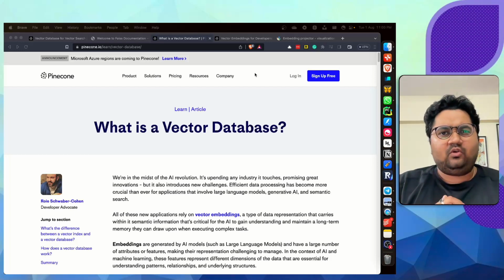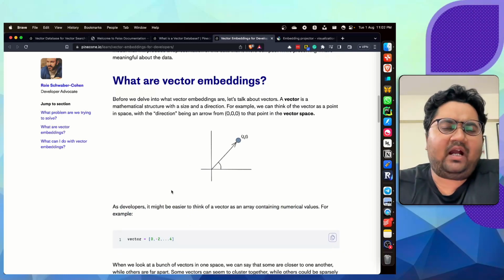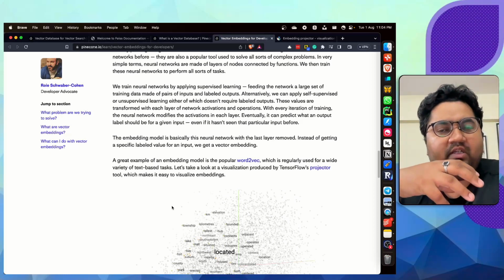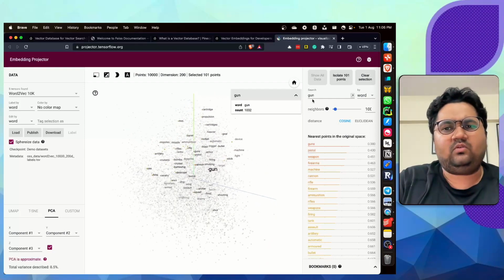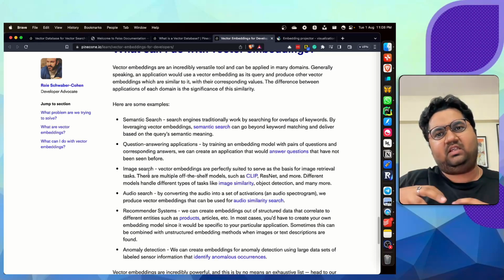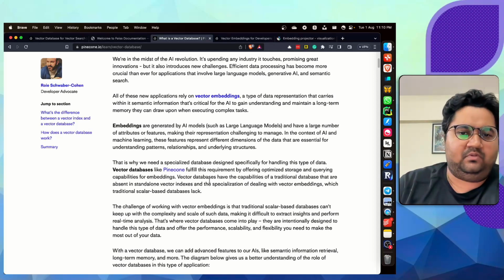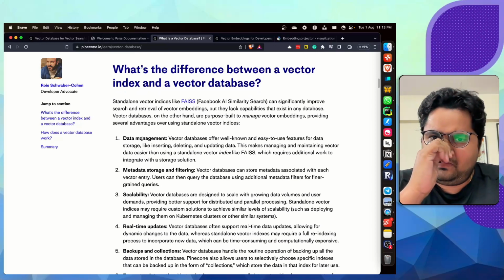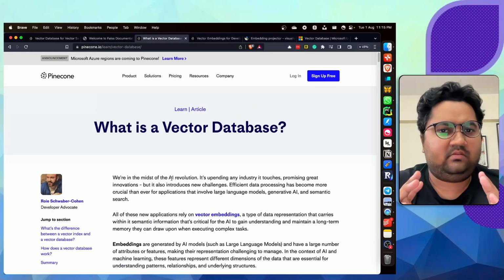Vector Databases and Vector Embeddings | PineCone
🔍🌌 Vector Embeddings and Vector Databases: The Future of Search 🚀

📺 Welcome to our exciting new video where we dive into the fascinating world of Vector Embeddings and Vector Databases! In this episode, we explore how these cutting-edge technologies are revolutionizing search and retrieval systems across the digital landscape.

🧠 What are Vector Embeddings? 🤔
- Vector Embeddings represent data points as high-dimensional numerical vectors, capturing intricate relationships and semantic meanings within the data.
- They enable efficient information retrieval, similarity search, and recommendation systems by mapping complex data into a continuous vector space.

🗄️ Introducing Vector Databases 💾
- Vector Databases store and manage large-scale vector embeddings, providing lightning-fast search capabilities for vast amounts of data.
- They power next-gen applications like personalized recommendations, image search, natural language processing, and more.

🔮 Unlocking the Magic of Semantic Search 🌟
- Discover how vector embeddings allow search engines to understand context and intent, leading to more accurate and contextually relevant search results.
- Explore the role of machine learning algorithms in refining vector representations for enhanced search experiences.

💡 The Versatility of Vector Databases 🔄
- Learn how Vector Databases cater to diverse industries, including e-commerce, healthcare, finance, and beyond, by enabling efficient data retrieval and analysis.
- Uncover real-world success stories showcasing how businesses leverage Vector Databases to drive innovation and gain a competitive edge.

🚀 The Future of Search is Here! 🌐
- Witness the transformative potential of vector embeddings and databases in shaping the future of search technology.
- Join us in exploring the boundless possibilities that lie ahead as these technologies continue to evolve.

to dive deeper into Vector Databases and their applications.